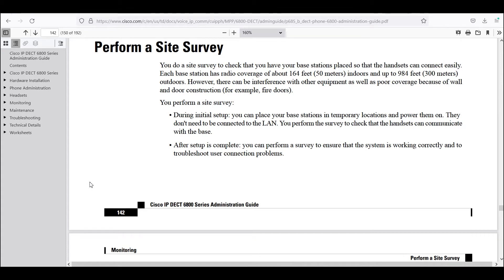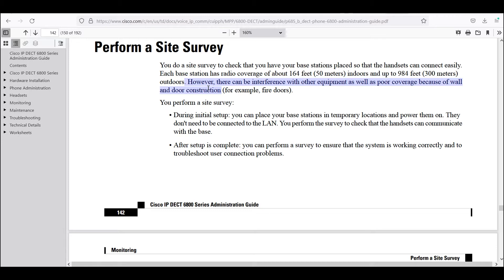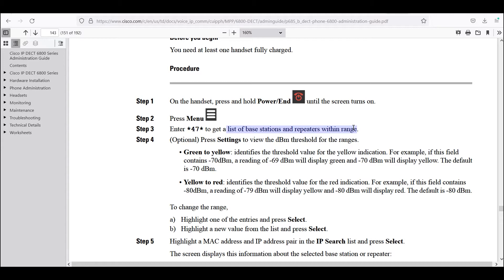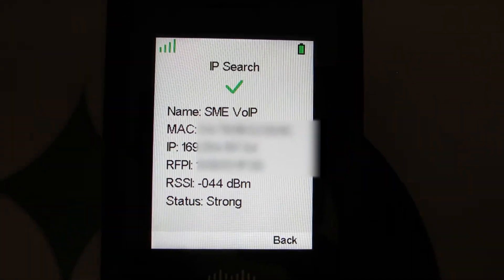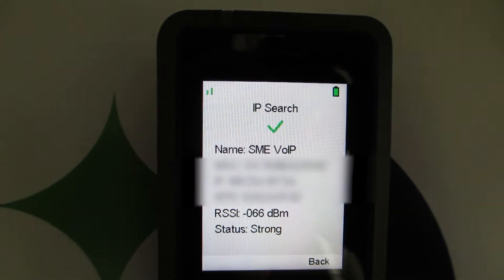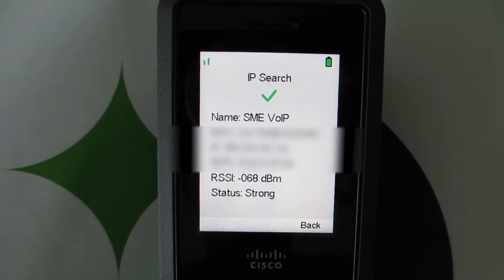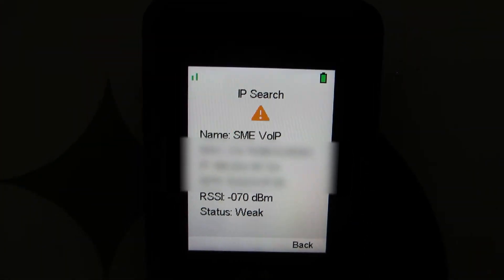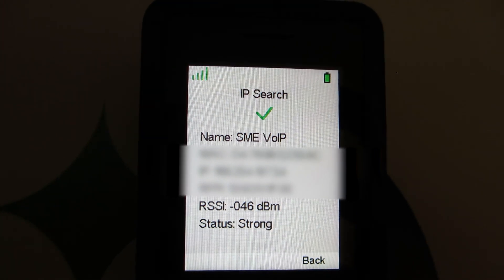Cisco DBS-210 DECT 6825 3PCC site survey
This is a self help video which illustrates how to perform a basic site survey with the Cisco DBS-210 DECT 6825 3PCC phone.